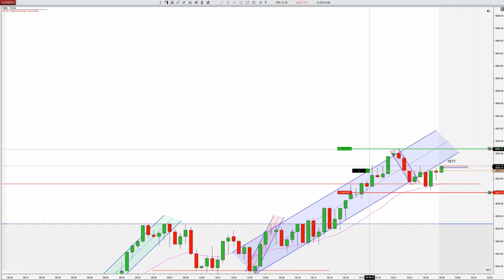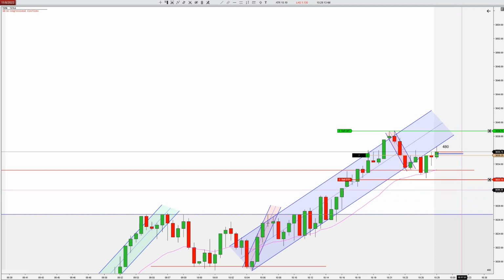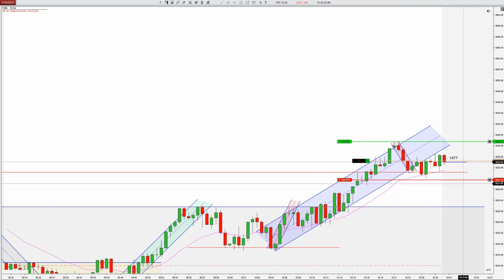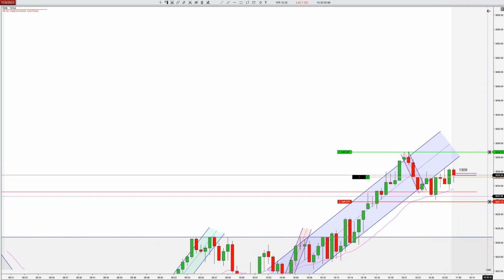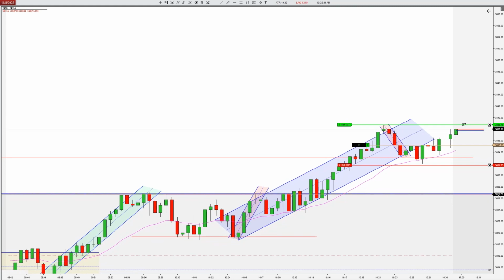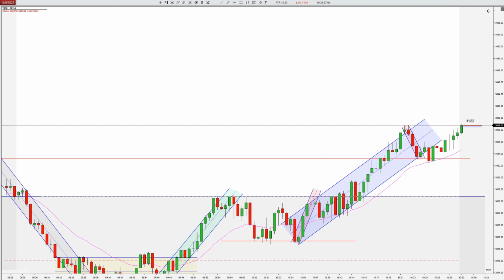Live Trade Commentary - Reward:Risk Ratio and Probability Have An Inverse Relationship